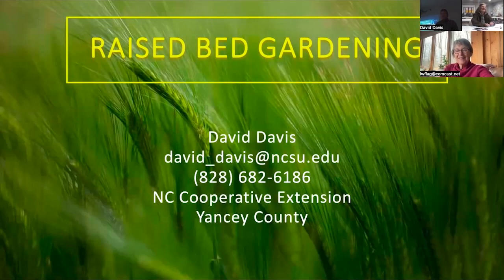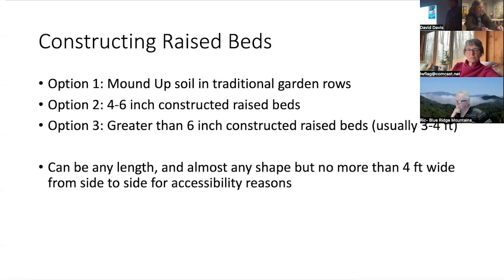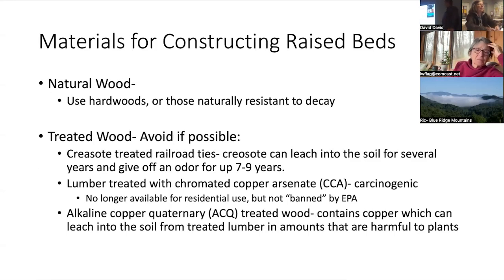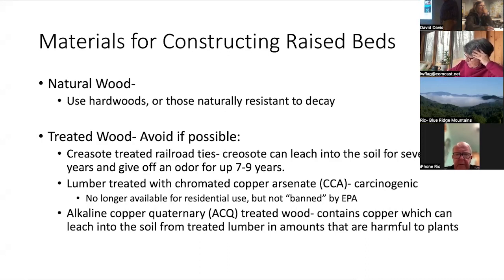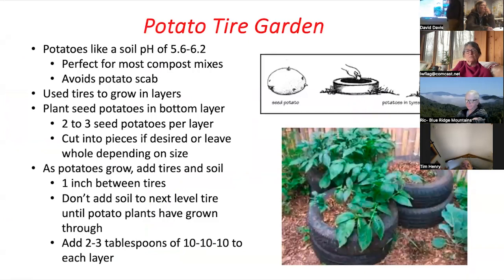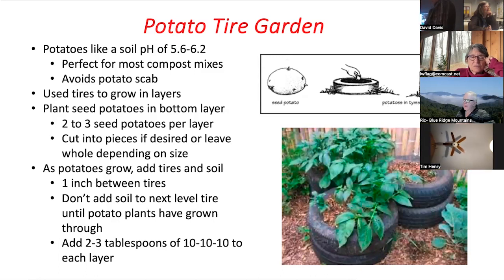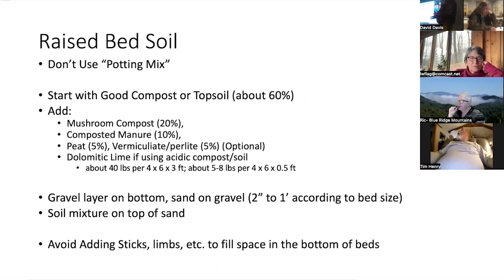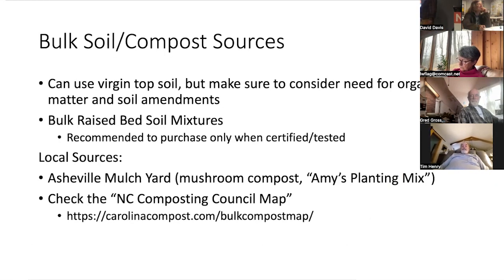Raised Bed Gardening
Raised Bed Gardening was a class conducted by N.C. Cooperative Extension of Yancey County.  Using the raised bed gardening method for home gardens has many potential benefits. Primarily, more food can be grown using less space. In this workshop, we covered many different aspects of raised bed gardening including: designing and constructing raised beds, available options for garden soils to be used in raised beds, recommended plant spacing, and much more.  Basic principles of straw bale gardening were also introduced to participants. The primary emphasis of this class was focused on organic gardening recommendations.